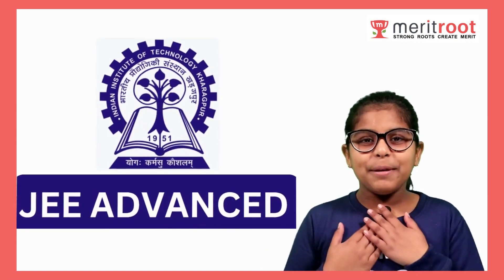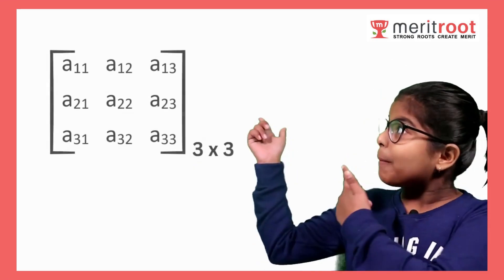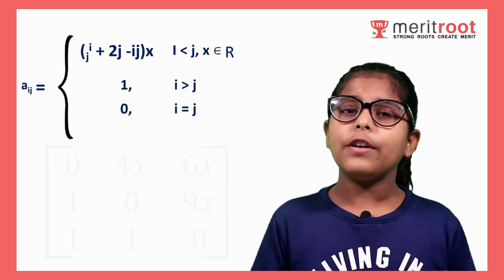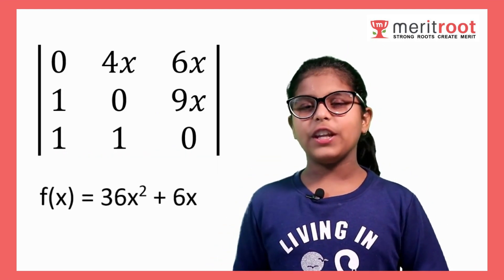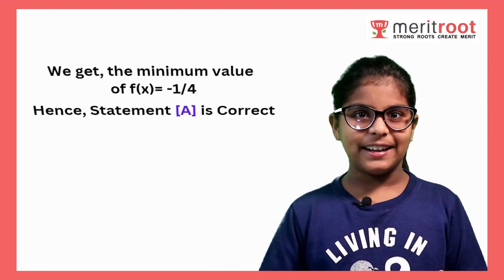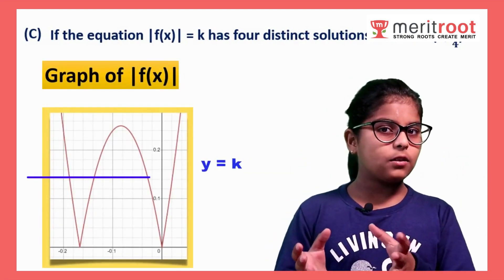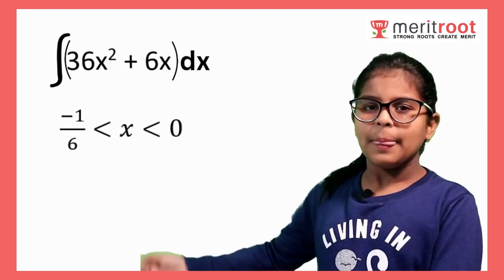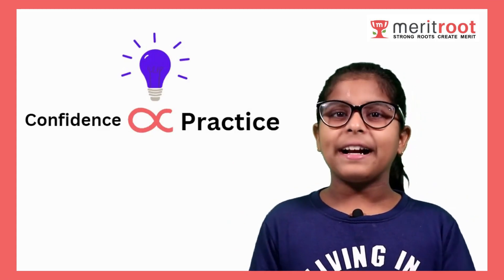JEE Advanced Important Practice Question 1 | Fast Revision | Meritroot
If you want to increase confidence for JEE 2023 Exam. This video will really help you. With the help of jee advanced mathematics series. And jee aspirants can easily target both jee main and jee advanced exams. This question is based on Matrix, Determinant, Definite Integration, Maxima, and minima and Application of Integration. Students can revise fast.
If you want to practice for the upcoming jee exam. Follow the below link ;